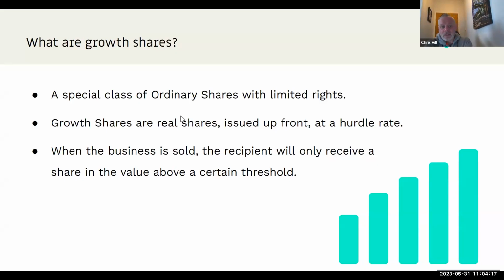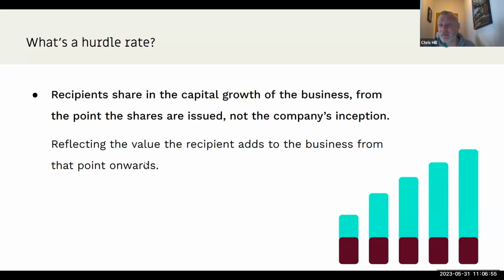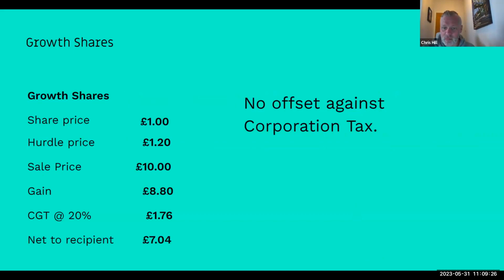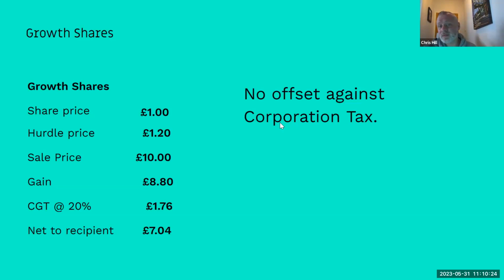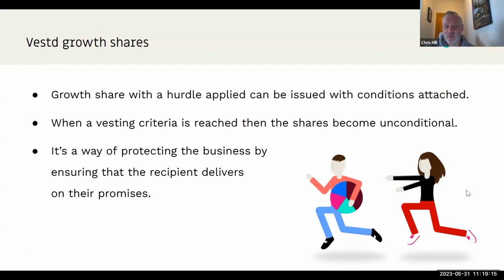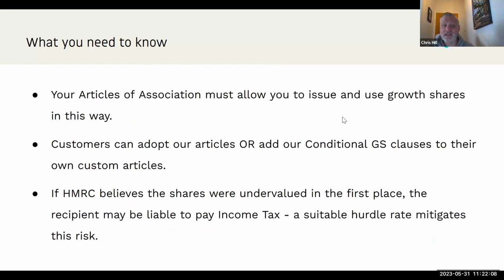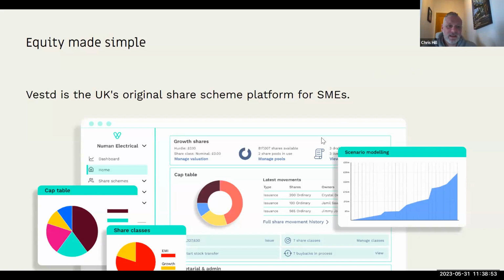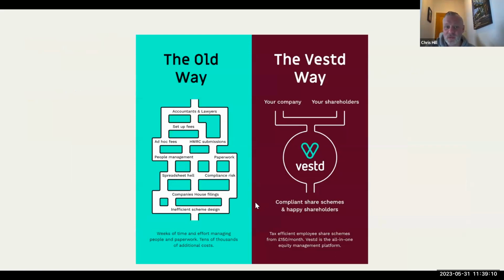GROW your business with growth shares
🌱 What are growth shares?

Growth shares are a special class of ordinary shares. And they're INCREDIBLY flexible; there are no statutory requirements or limits to abide by. Recipients benefit from growth in company value above a certain threshold, what's known as the 'hurdle'. Our FREE guide explains all

🌱 Why issue growth shares?

Growth shares are a tax-efficient way of incentivising and rewarding key people, including but not limited to, accountants, advisors, consultants, contractors, directors, employees, freelancers, lawyers - basically anyone!

🌱 How do I issue growth shares?

🔌 With the UK's top share scheme platform of course!